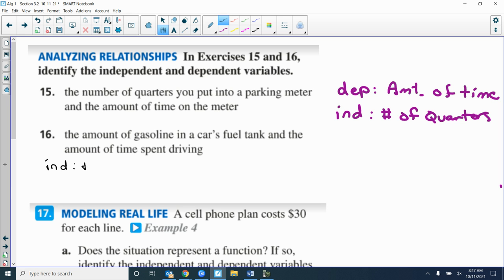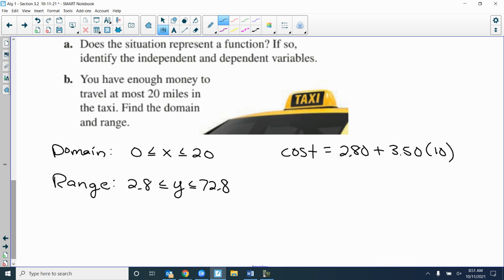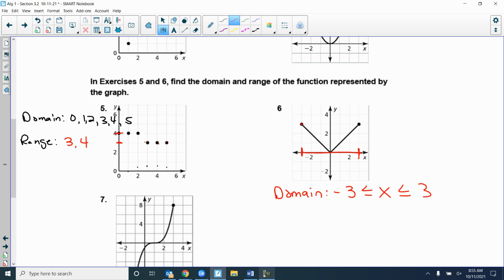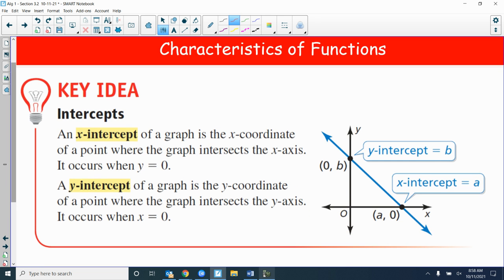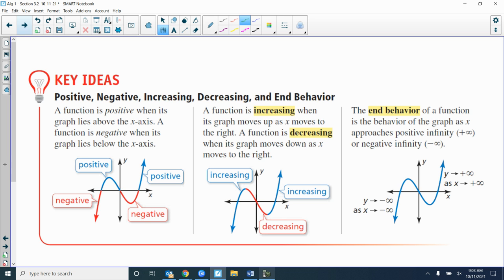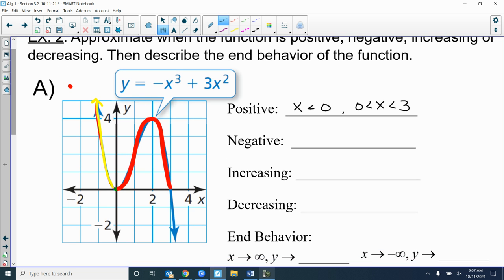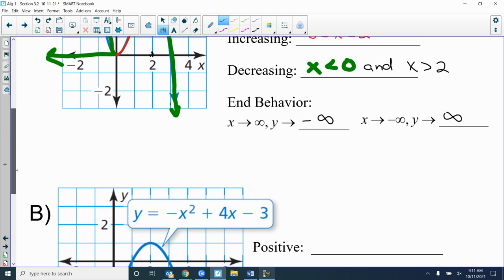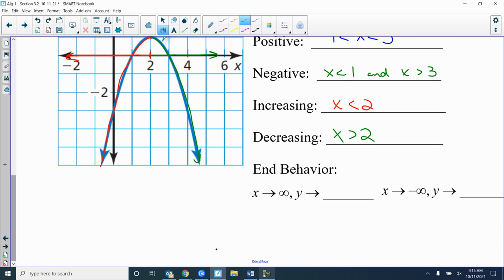Sect. 3.2: Oct. 11, 2021